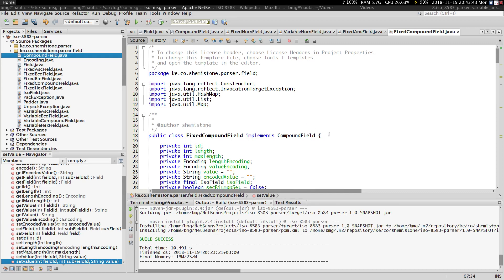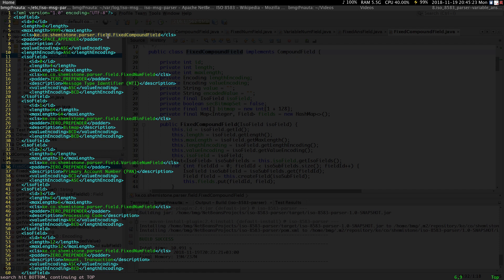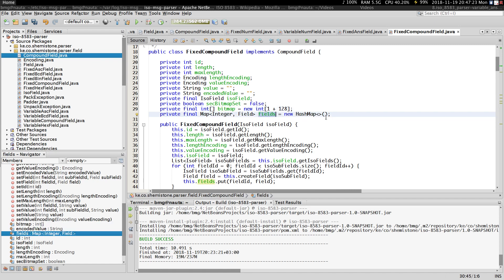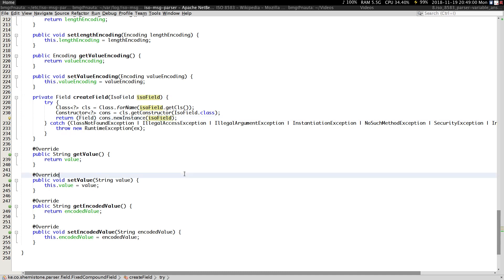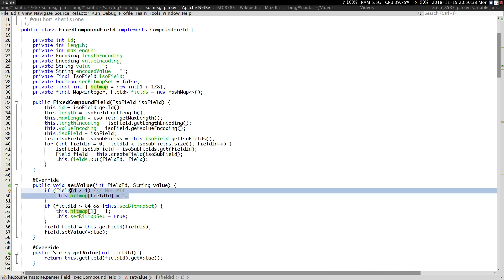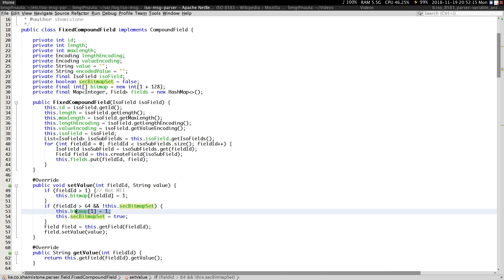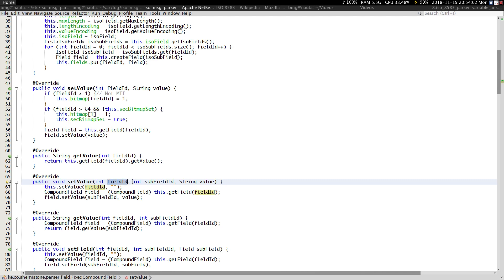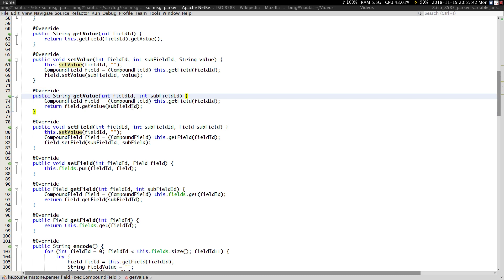9. iso 8583 parser - fixed compound field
Fixed Compound Field.

Fixed length compound field